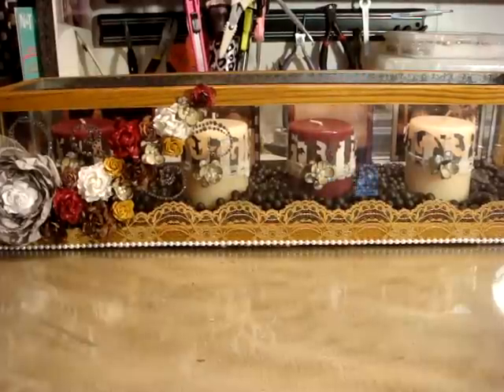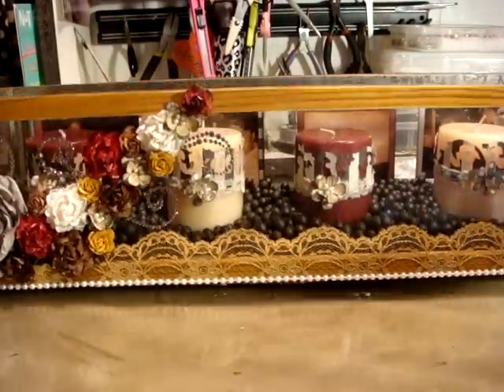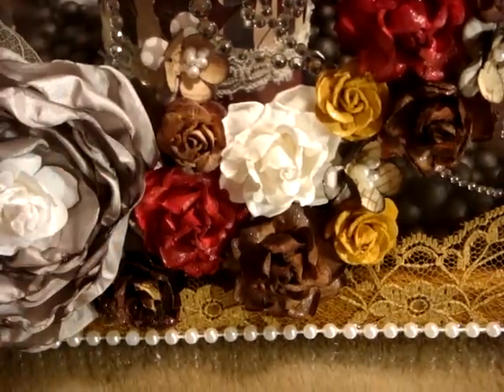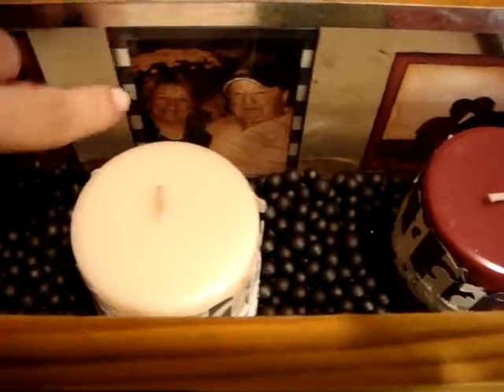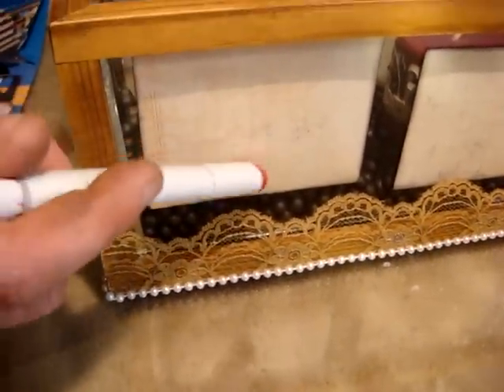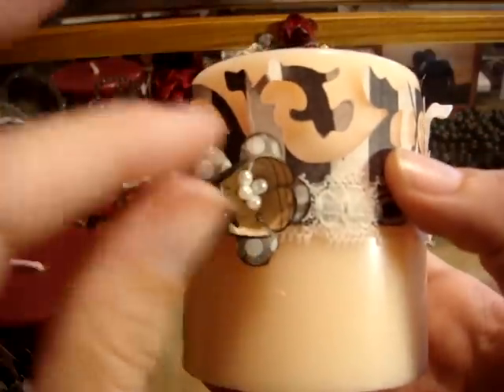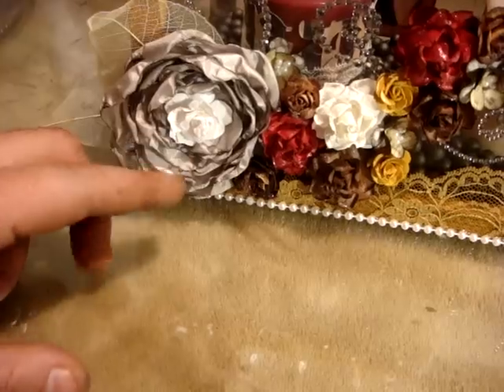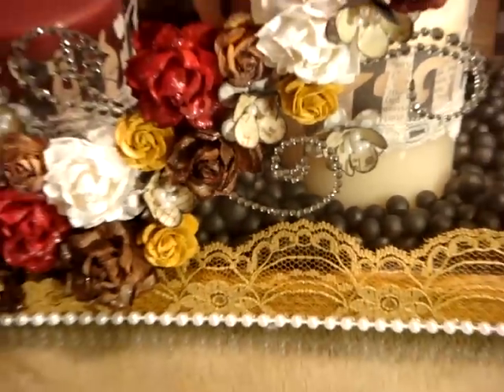Elegant Altered Candle Holder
I made this for my honey's granny for christmas